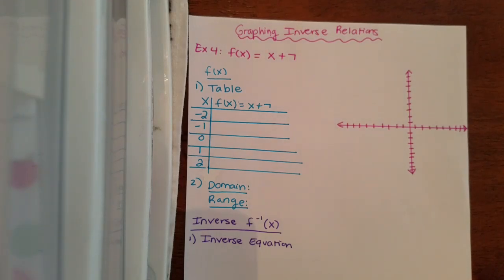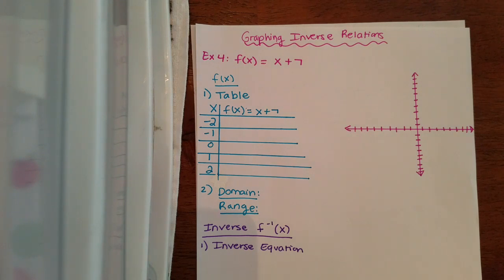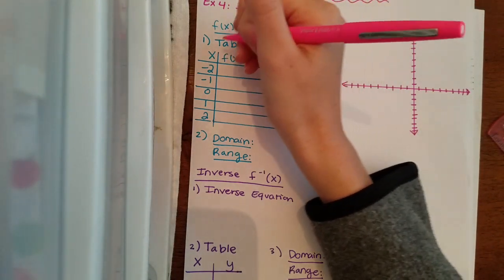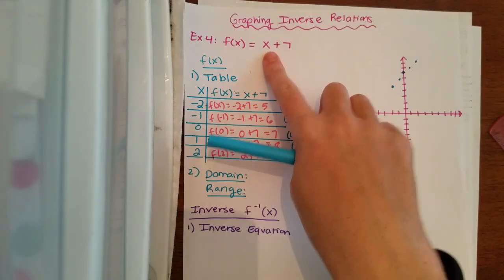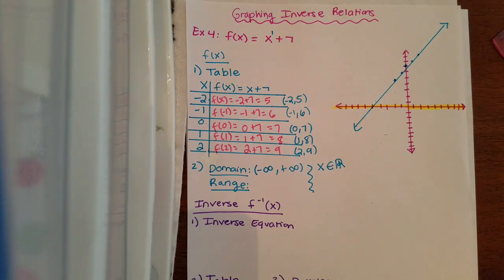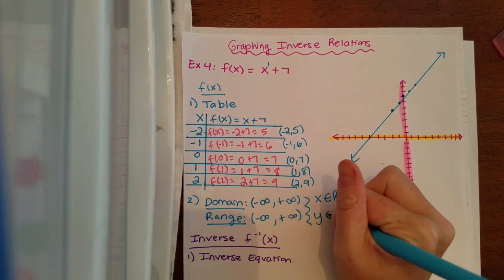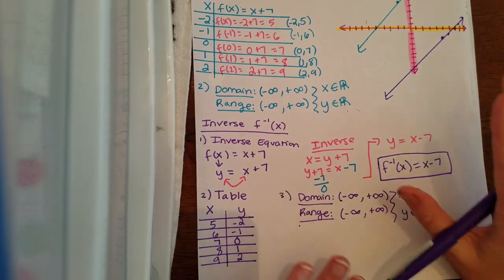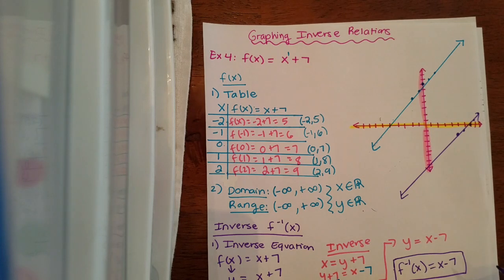Ex 4 Graphing Inverse Relations